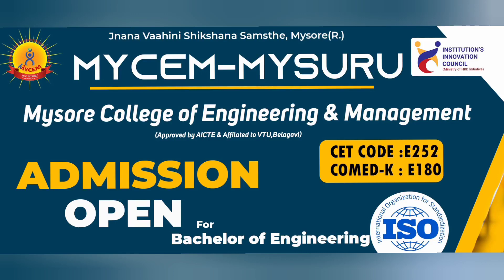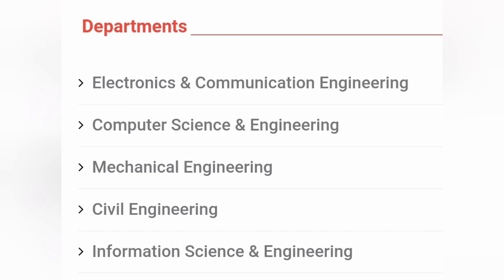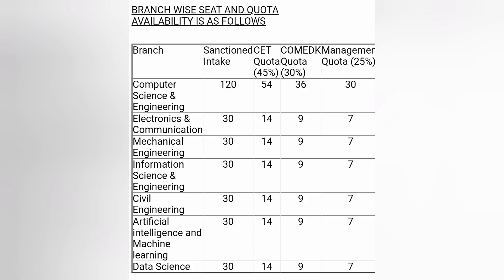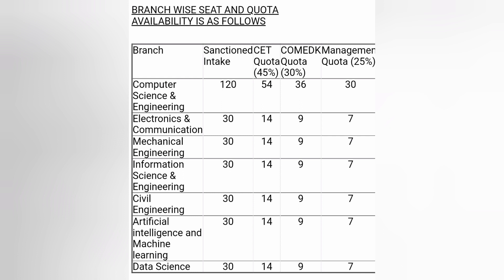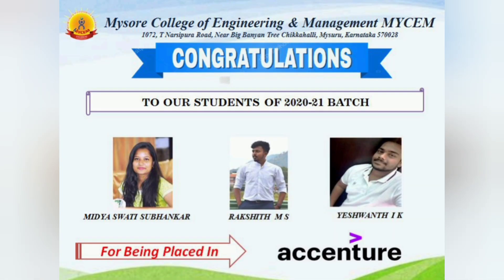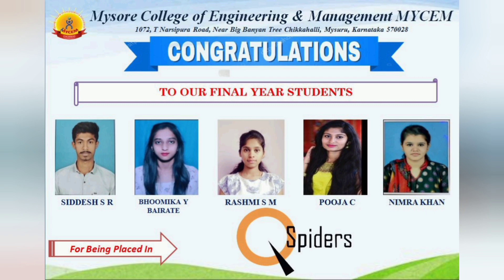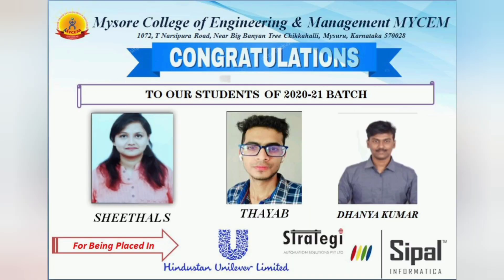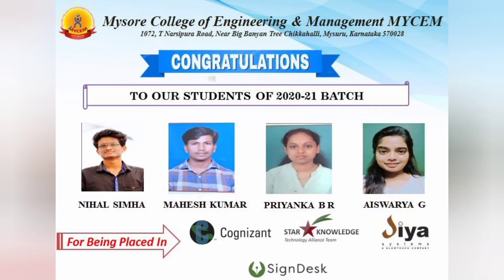Mysore college of engineering and management|MYCEM|Atme college|vidyavardhaka engineering College